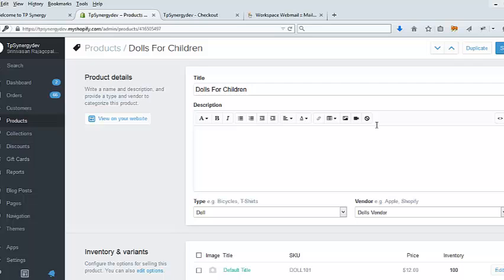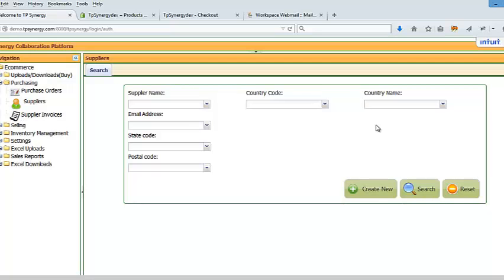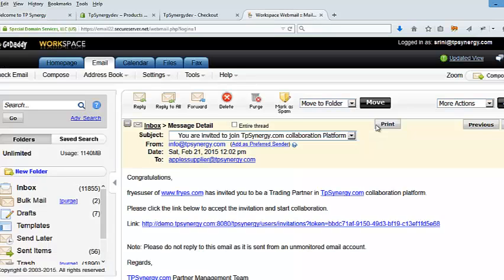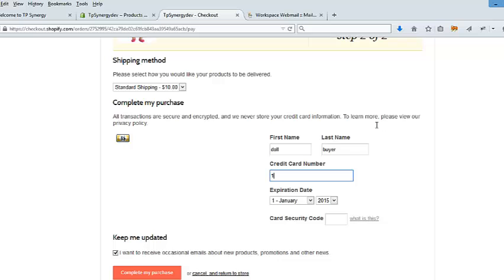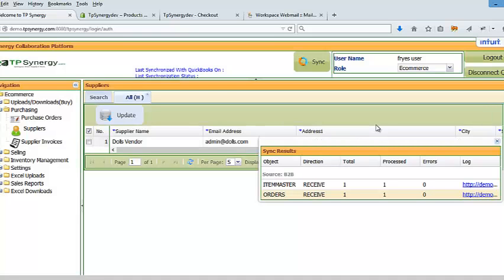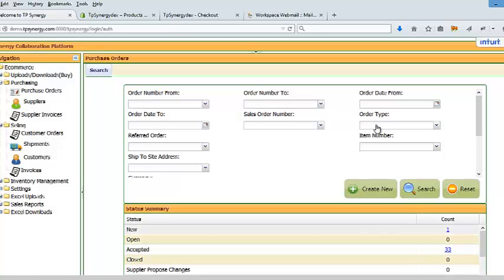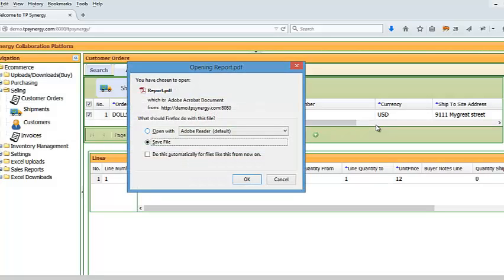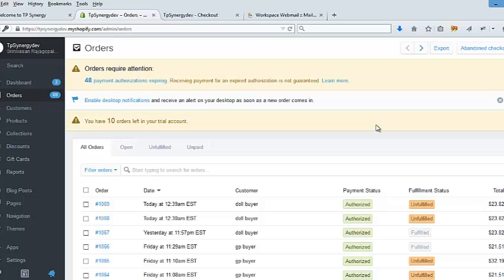DropShip Order Processing in TPSynergy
TPSynergy can help Ecommerce businesses to manage drop ship orders. Drop orders are to be sorted and corresponding purchase orders are to be sent to the Suppliers. Suppliers should get the drop ship address to send the items to. Also after drop ship supplier ships the item, tracking information is to be updated into Shopify. All this process is automated by TPSynergy